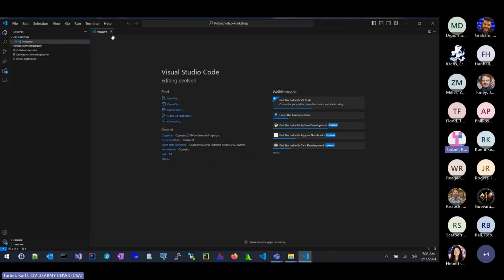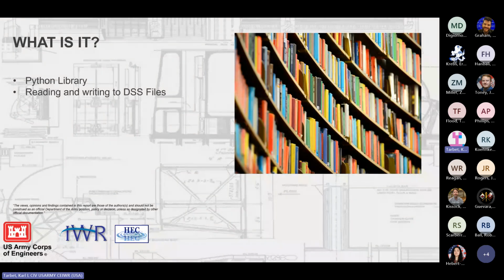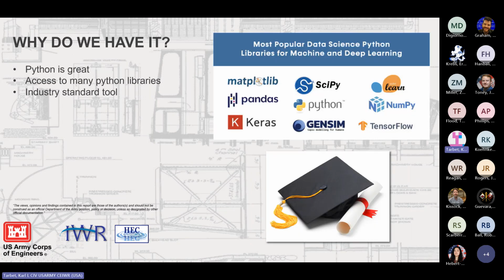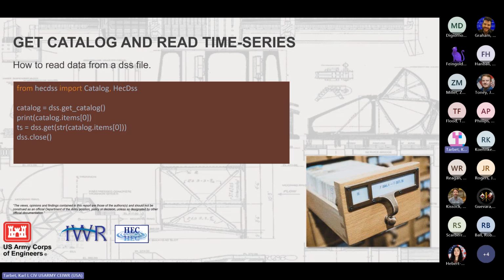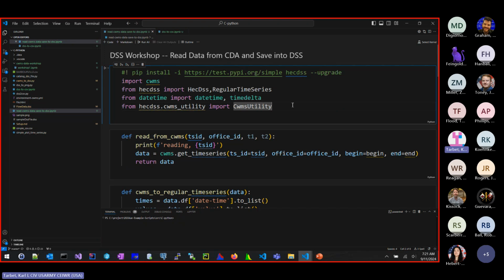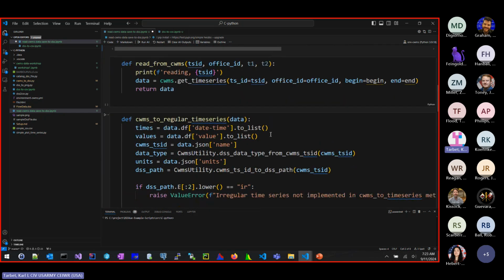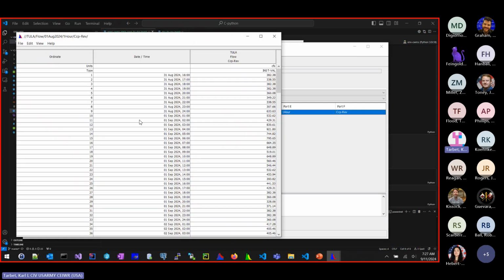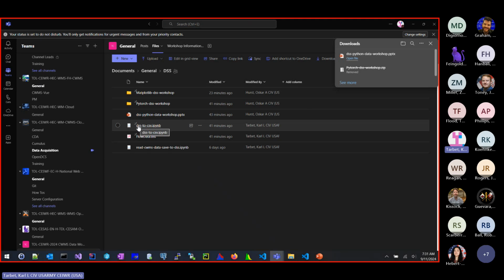DSSpy - CWMS Data Workshop 2024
CWMS Data Workshop held in St Paul in September of 2024.
Instructors - Karl Tarbet & Oskar Hurst

Timestamps
0:00 DSSpy Getting Started
3:07 What is Torch?
4:08 Origin of DSSpy
8:33 Setup
10:35 Working with DSS file
13:49 Where to learn more
17:02 Example